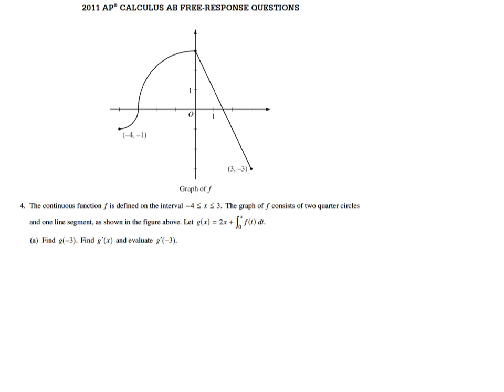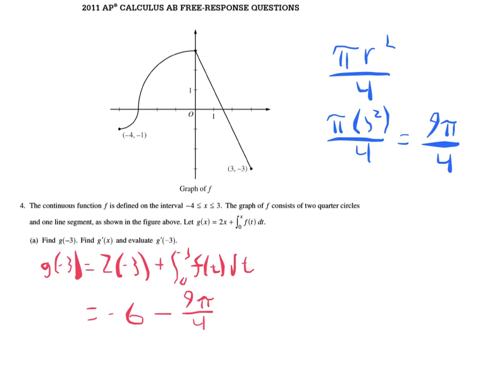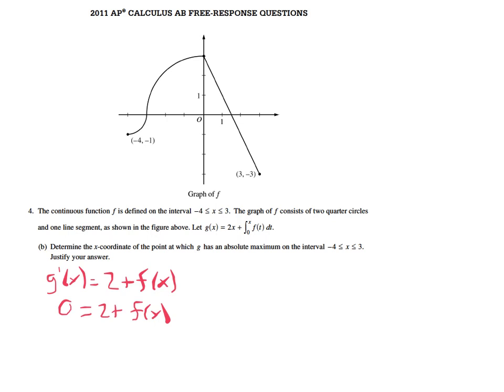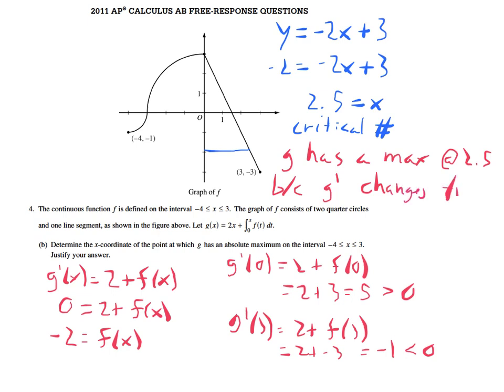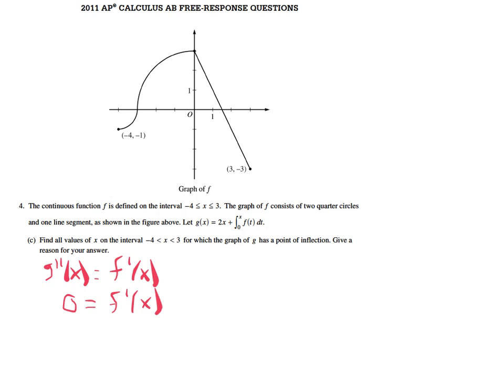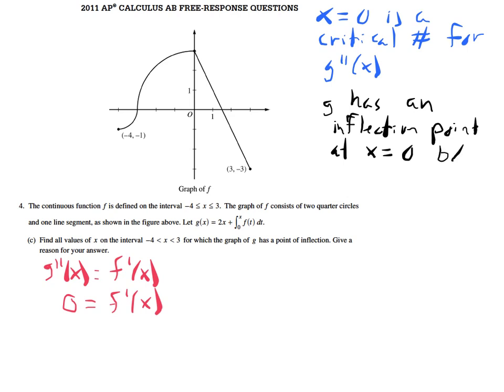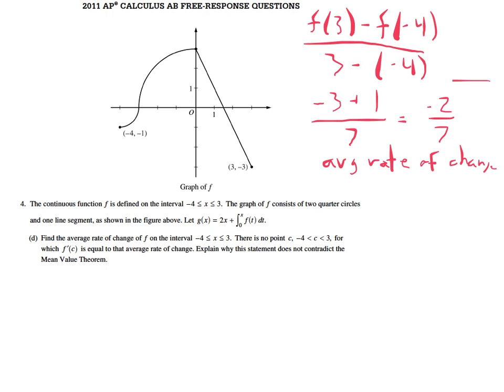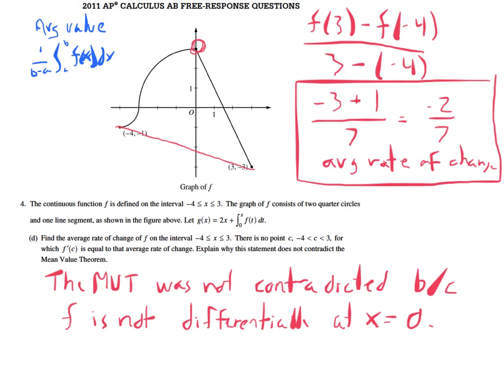AP Calculus AB 2011 FRQ #4